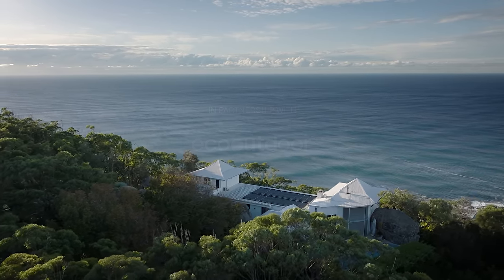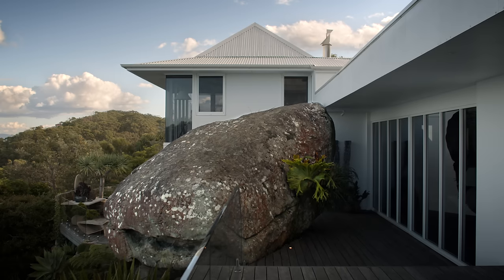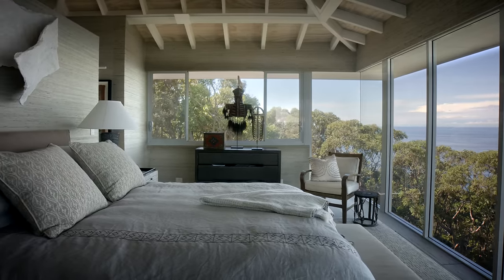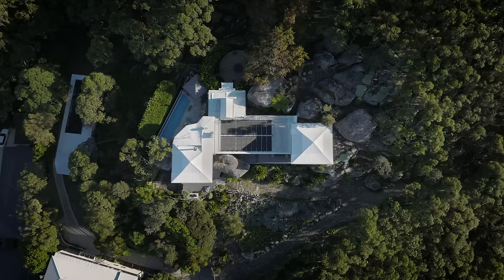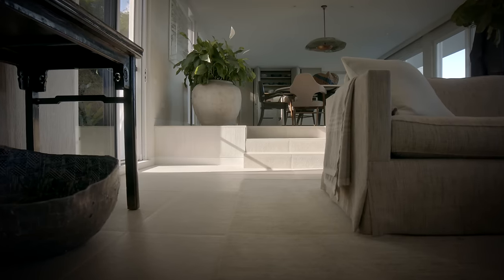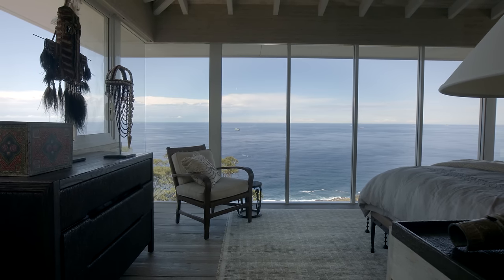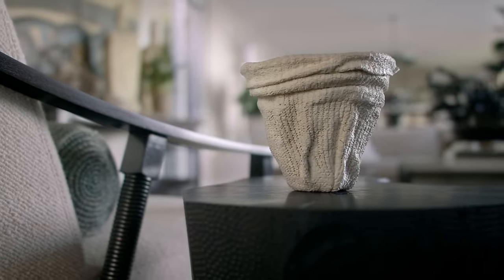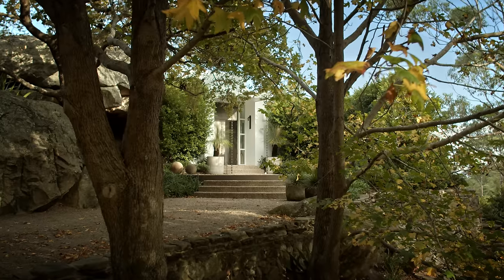An Interior Designers Own Home Built Into a Cliff Face (House Tour)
Cliffside by Thomas Hamel & Associates is an interior designers own home located on the South Coast of NSW, with an enchanting character and scenic setting that captures immediate attention. Nestled amid boulders, Cliffside emerges as a dream home that caters to every need. Located an hour south of Sydney within the Royal National Park, the home boasts a layout that closely aligns with the owners’ preferences, yet it lacked a personalised touch to truly make it their own. To address this during the design process, Thomas Hamel of Thomas Hamel & Associates – who is also the client – focused on fulfilling his and his partner’s needs and desires for a residence that would serve as their forever home. As seen in the house tour of an interior designers own home, the style and mood of the interior have evolved organically, shaped by the owners’ cherished collections of treasures and souvenirs.

Drawing inspiration from the boulders and the coastal location of the beach house, Thomas Hamel & Associates curated a palette for the interior of Cliffside that harmonised with its environment. This led to the incorporation of cohesive materials throughout the home, such as custom-designed wallpaper from Los Angeles, imparting a natural plaster texture. Complementing this, the furnishings exhibit a similar sense of harmony, featuring rough-hewn timbers reminiscent of forest elements turned into sculptural pieces. Collectively, these materials – spanning from walls to floors and furniture – tells a story that connects the interior with the surroundings.

The flooring also became an important part of the overall interior design. After consulting with Eco Outdoor to source the perfect flooring solutions for Cliffside, Thomas Hamel & Associates was immediately drawn to the Technifirma flooring, which is used for the downstairs level, including kitchen and living spaces. The interior designer specified the ceramic-based tile due to its durability and natural texture. Furthermore, Thomas Hamel & Associates sought the warmth and texture offered by timber, leading to the use of Willow wood flooring from Eco Outdoor in the bedrooms.

Needing a single junction to seamlessly blend the materials of the home, the designer discovered a fossilised stone that serves as the cue, unifying the ceramic tiles and timber flooring. In an effort to imbue the coastal home with a personal touch, the owners brought their own extensive collection of art and sculptural pieces to enrich the home’s character. Thomas emphasises the importance of incorporating mementos from travels, as they serve to evoke daily memories.

For Thomas Hamel & Associates, a new-found passion for gardening and appreciation of the flora surrounding the home have been important aspects of the project. As a result, the landscaped garden that integrates well with the home’s architecture enhances its allure as an ideal space for entertainment. As the house tour progresses through an interior designers own home, visitors can fully immerse themselves in the unique magic of a home embedded within a rocky terrain, with ever-evolving scenery visible from every corner, including the kitchen, bedrooms and living areas.

00:00 - Introduction to An Interior Designers Own Home
00:41 - A Magical Site
01:35 - The Evolution of the Style and Mood
02:13 - Robust Materials and Textures
03:53 - Blending the Old and New
04:33 - A New Passion for Gardening
04:52 - Favourite Aspects

Photography by Pablo Viega.
Interior Design by Thomas Hamel & Associates.
Flooring by Eco Outdoor.
Filmed and Edited by O&Co. Homes.

Location: South Coast, New South Wales, Australia

The Local Project acknowledges the Aboriginal and Torres Strait Islander peoples as the Traditional Owners of the land in Australia. We recognise the importance of First nations people in the identity of our country and continuing connections to Country and community. We pay our respect to Elders, past and present, and extend that respect to all First Nations people of these lands.